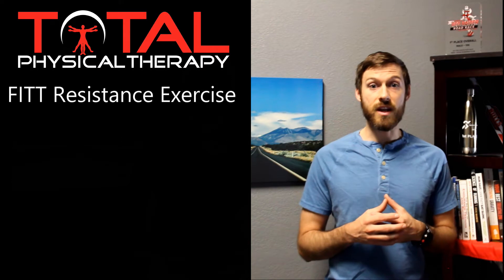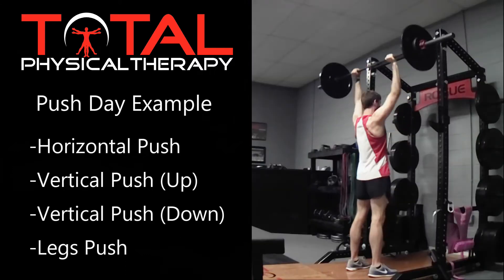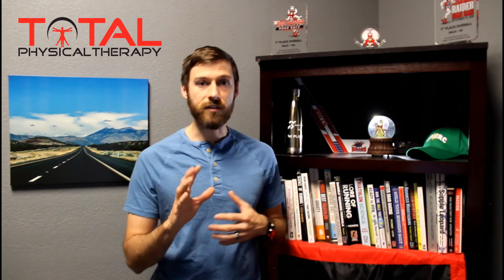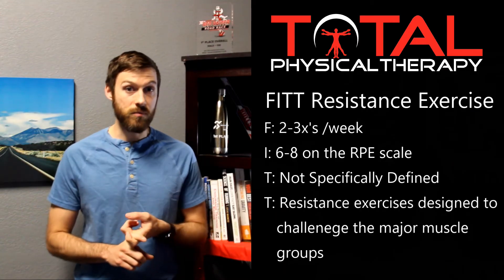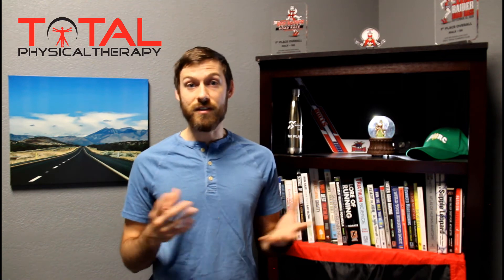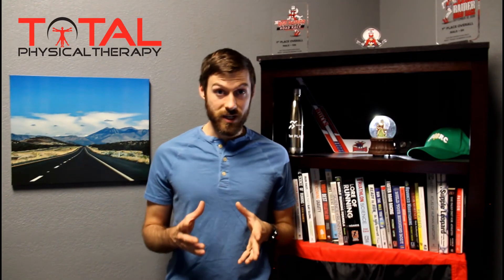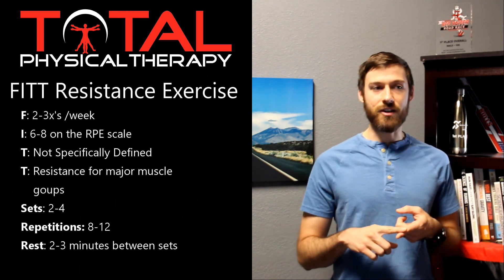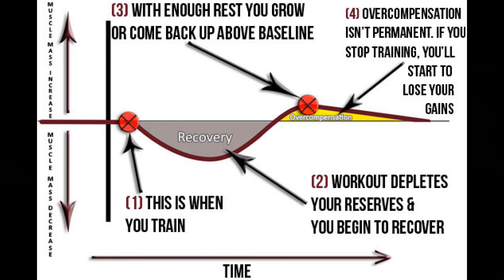Resistance Training Recommendations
Strength training has been shown to be very beneficial to one's health and ability to reduce risk of injury for a variety of sports, work and life demands. In this video we discuss the fundamental ideas and concepts when it comes to strength training. We hope that you feel empowered to start working on your own strength and if you have any questions along the way, feel free to call us and let us know how we can assist you on your journey to health, wellness, and performance.